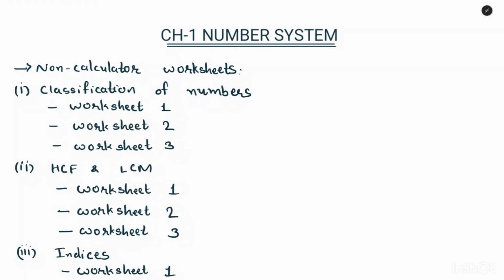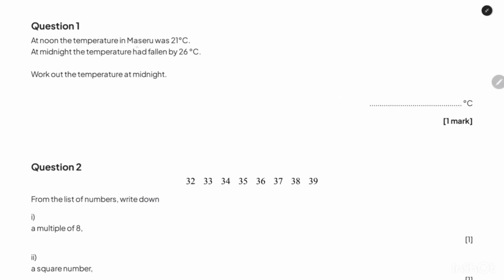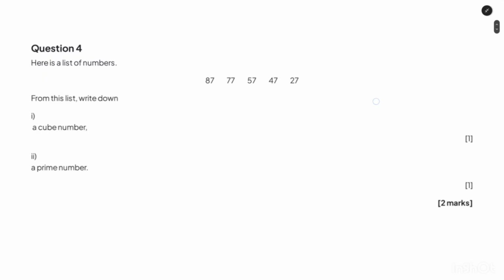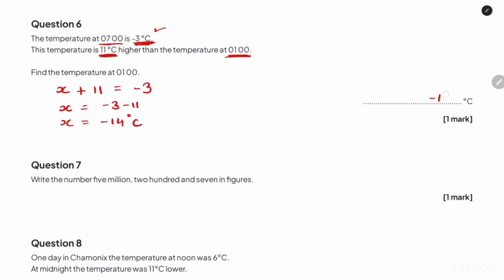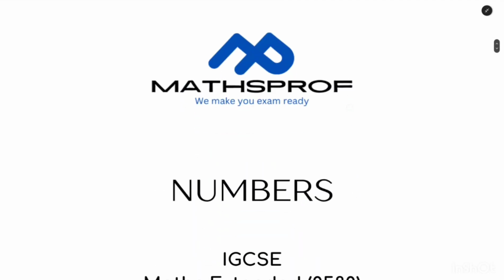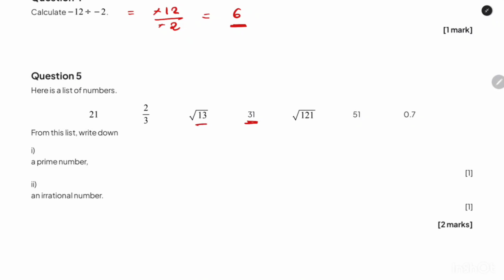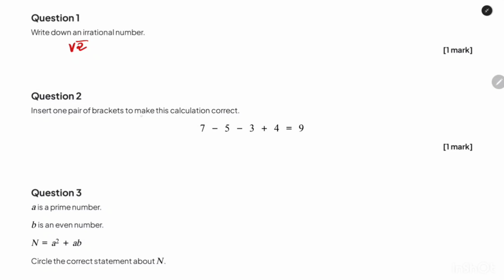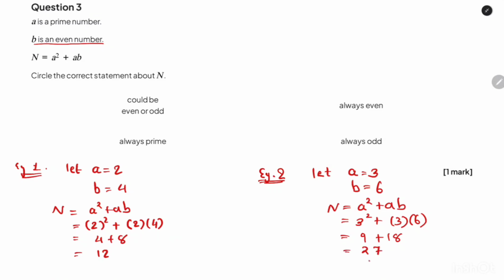IGCSE Maths Extended |Core | Classifications of Numbers | P2 | Practice Questions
I have solved the most important questions of this topic. In this video I have compiled all the non calculator questions based on the topic "CLASSIFICATION OF NUMBERS".